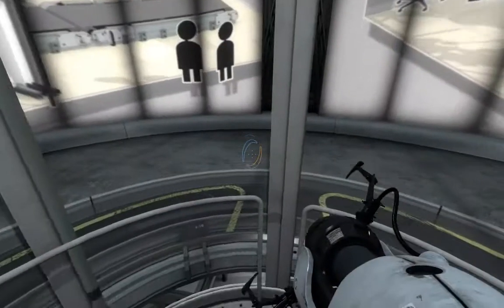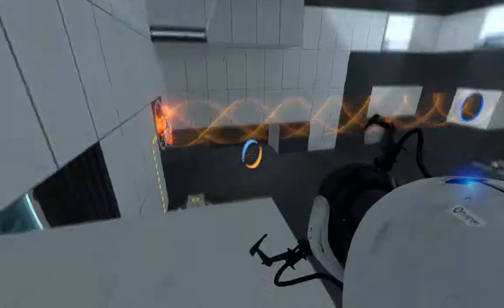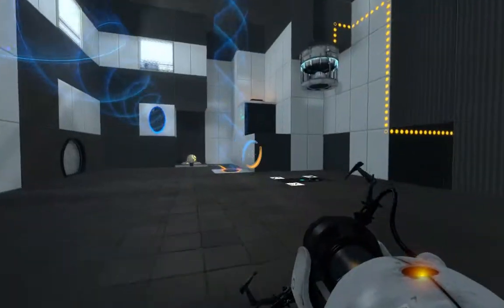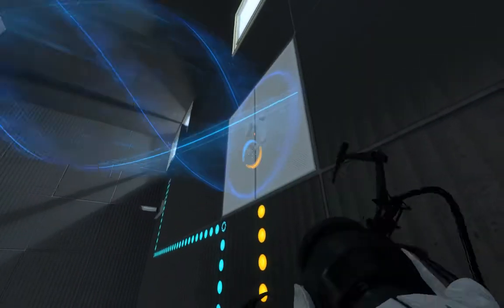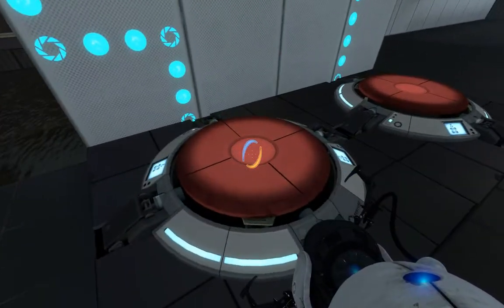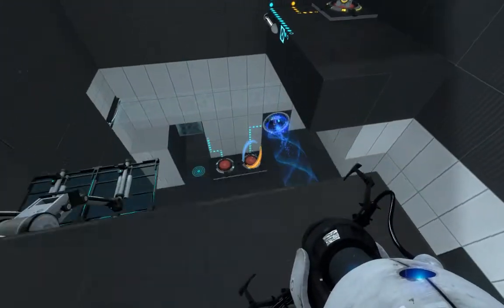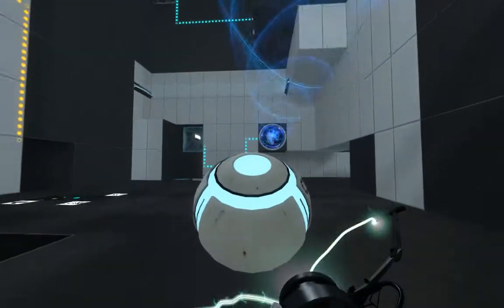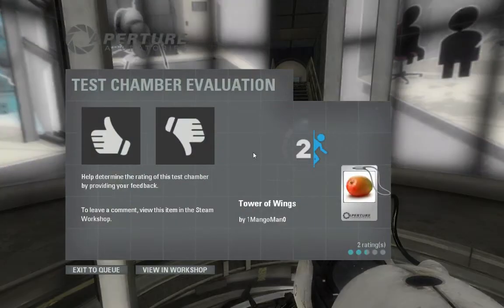[1] Portal 2 Chamber Showcase: Tower of Wings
I thought I'd start a little series of videos where I showcase test chambers in Portal 2 created by me. Enjoy! Also, I was wrong about Portal 2 being $10. It's $20, as of today. I got my copy of the game when it was on sale. Sorry!